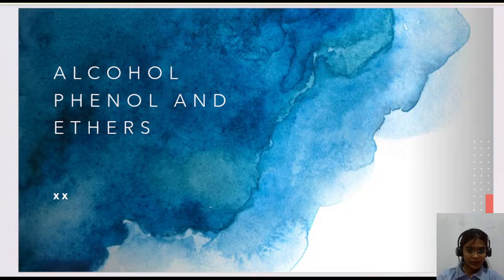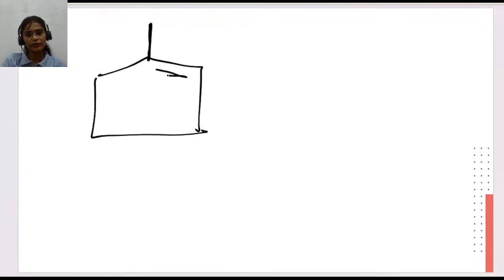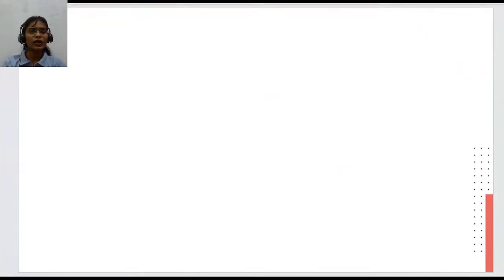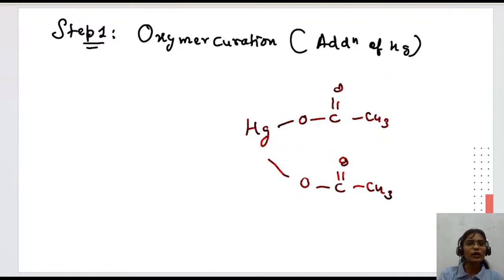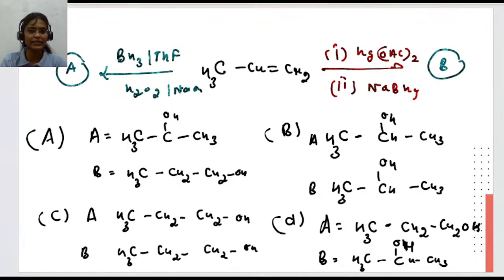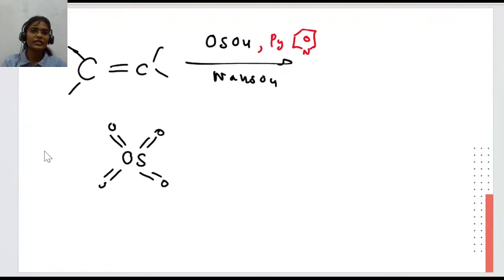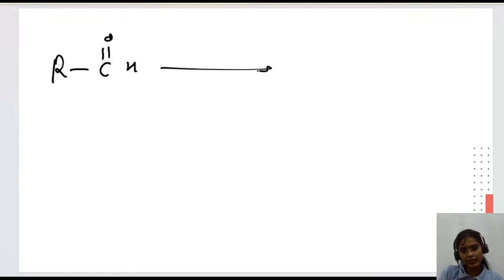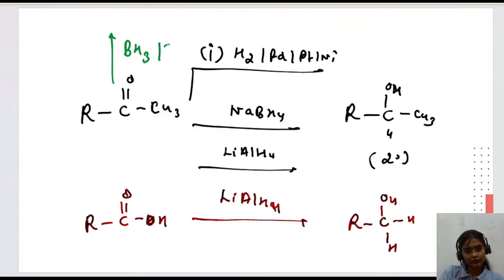Alcohol phenol and ether session -2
Oxymercuration and demercuration , Preparation of alcohol from carbonyl compounds